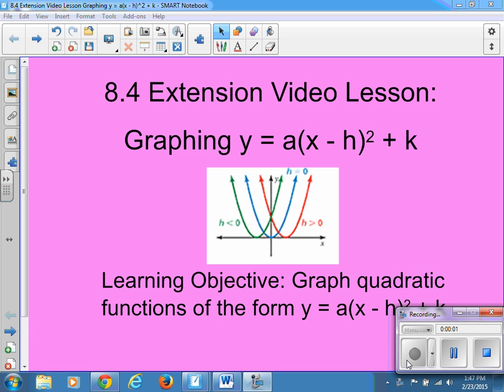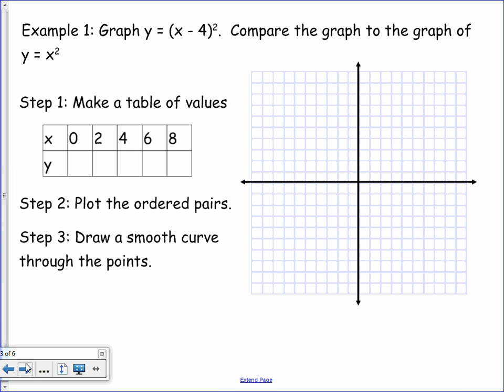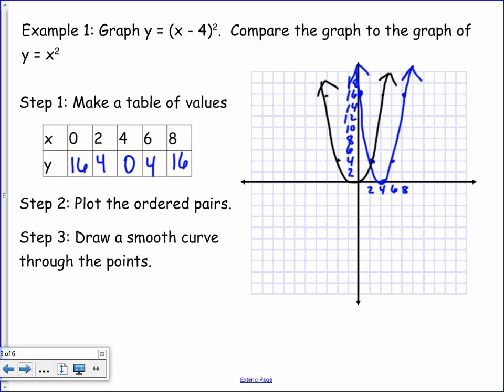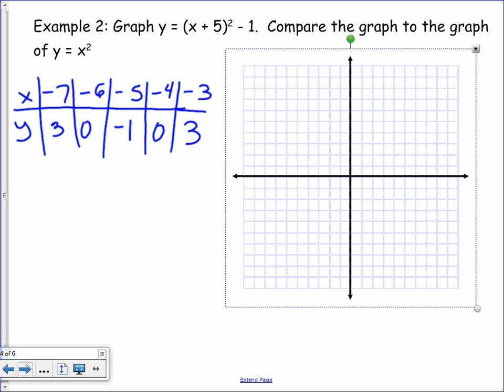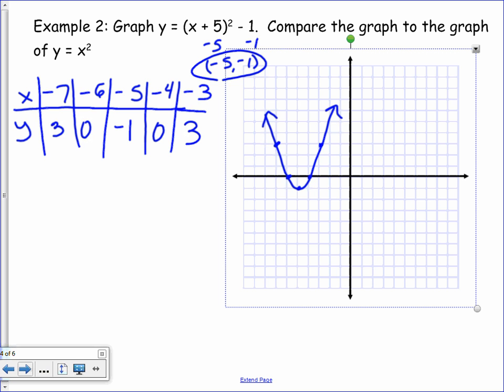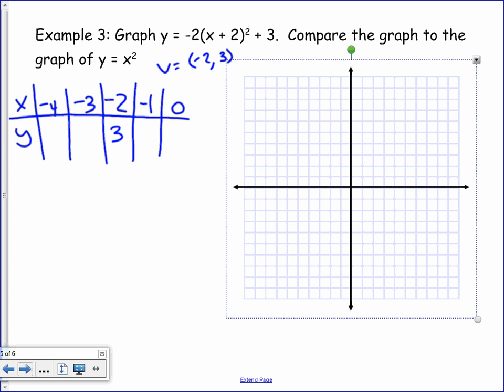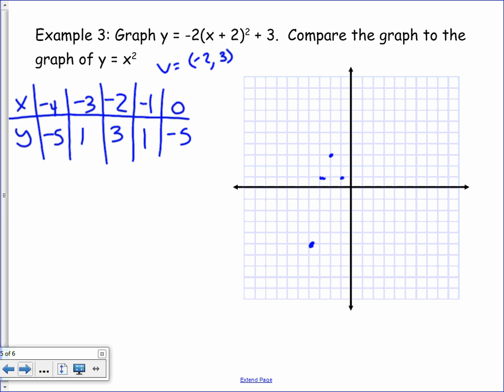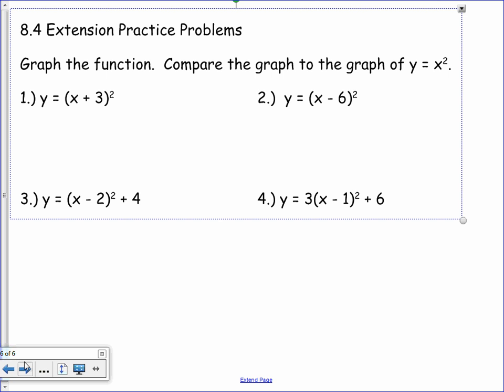8 4 Extension Video Lesson Graphing y = ax h^2 + k